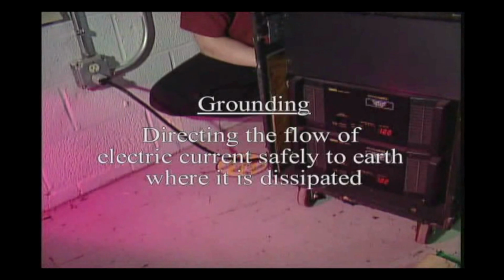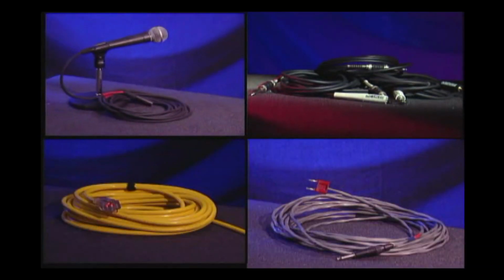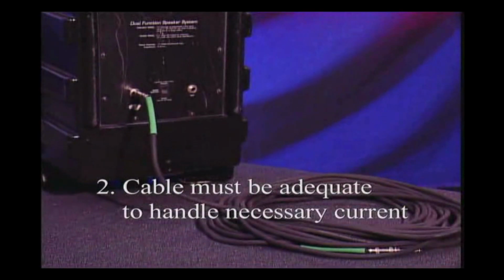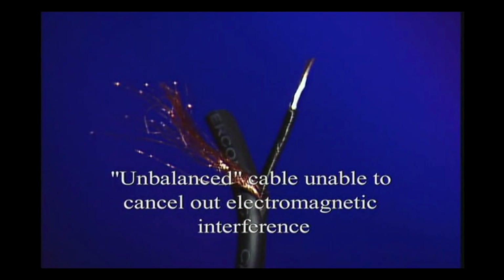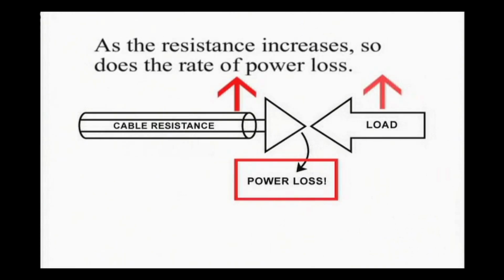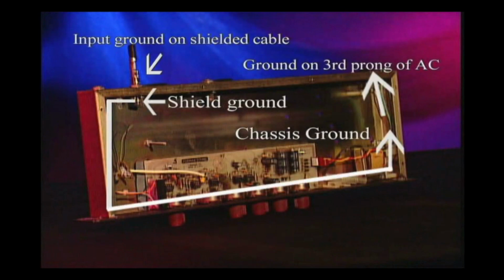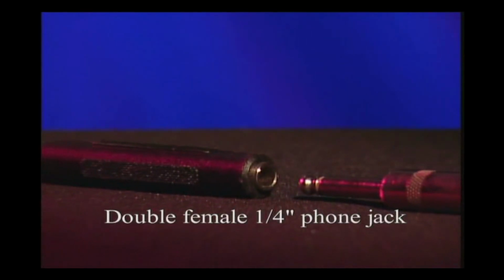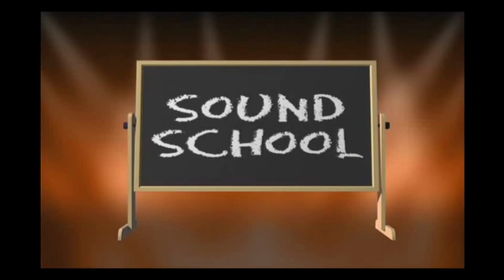HƯỚNG DẪN LÀM ÂM THANH SÂN KHẤU . P6